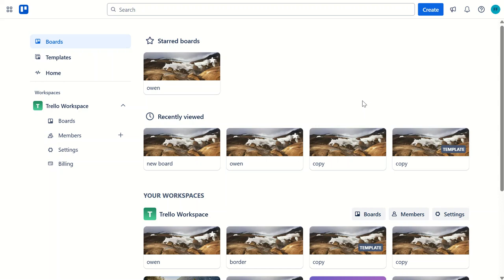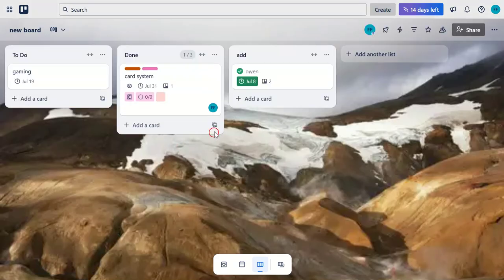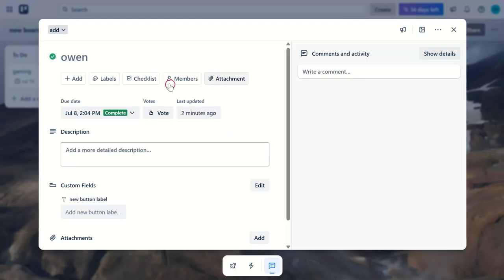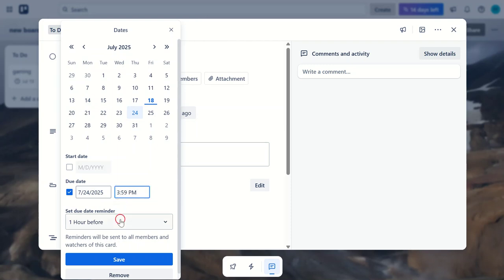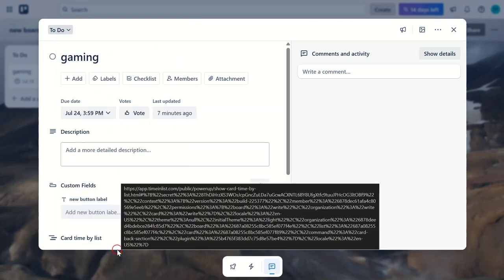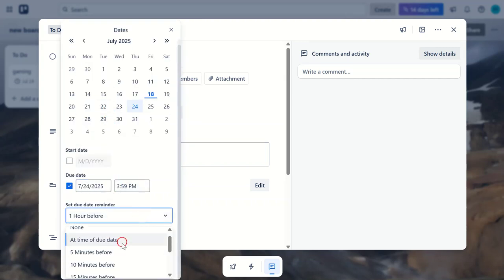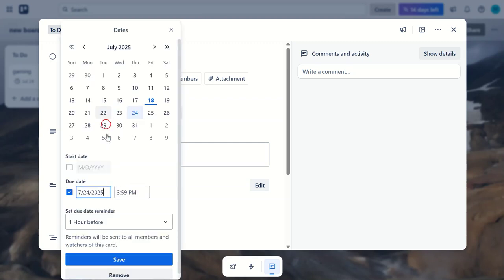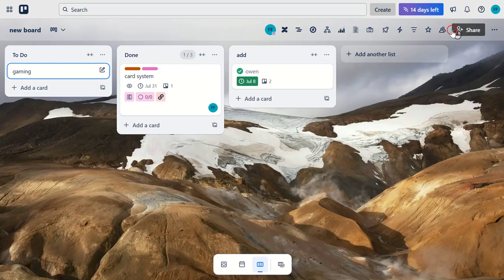How To Set Due Dates On TRELLO (Complete 2025 Guide)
Welcome to this comprehensive How To Set Due Dates On TRELLO (Complete 2025 Guide) tutorial! In this detailed guide, I'll walk you through everything you need to know about How To Set Due Dates On TRELLO (Complete 2025 Guide).

 What You'll Learn in This How To Set Due Dates On TRELLO (Complete 2025 Guide) Tutorial:
• Complete step-by-step instructions for How To Set Due Dates On TRELLO (Complete 2025 Guide)

Whether you're a complete beginner or looking to improve your skills, this How To Set Due Dates On TRELLO (Complete 2025 Guide) tutorial covers everything from basic concepts to advanced strategies. I've designed this guide to be easy to follow, practical, and immediately actionable.

 Why This How To Set Due Dates On TRELLO (Complete 2025 Guide) Tutorial is Different:

 Perfect for:
• Beginners who want to learn How To Set Due Dates On TRELLO (Complete 2025 Guide) from scratch

Questions? Drop them in the comments below! I read every comment and try to respond to as many as possible.

• Share with anyone who might benefit from learning How To Set Due Dates On TRELLO (Complete 2025 Guide)